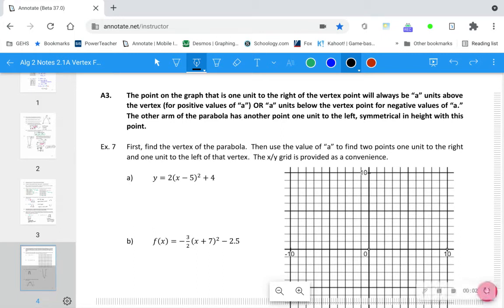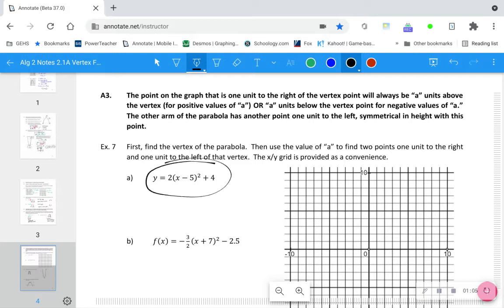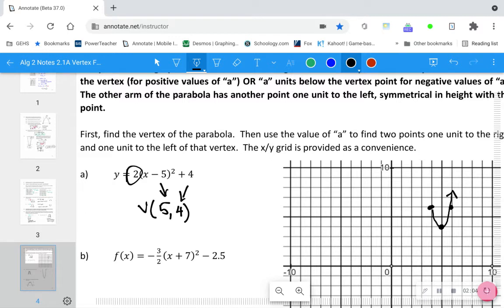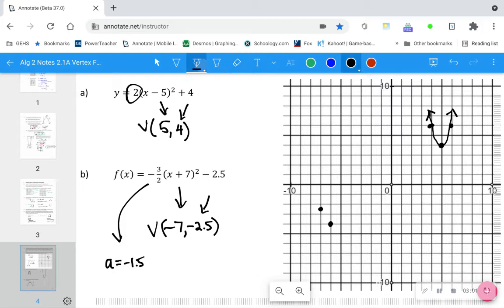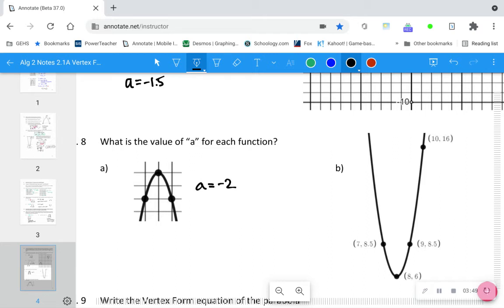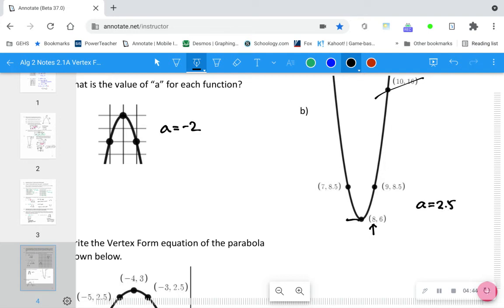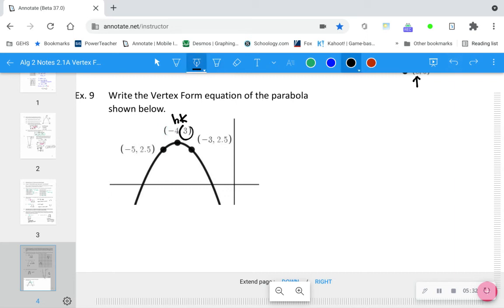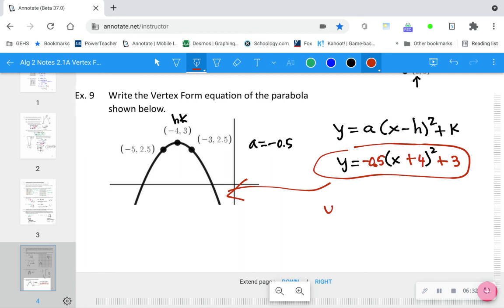Alg 2 Notes 2.1A Vertex Form of a Quadratic Equation pg 4 of 4